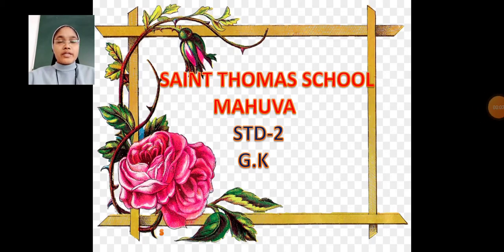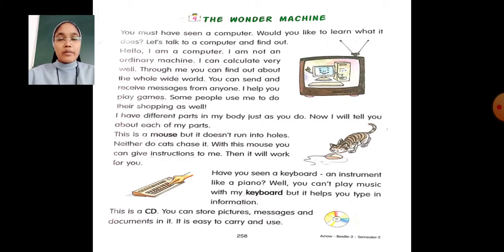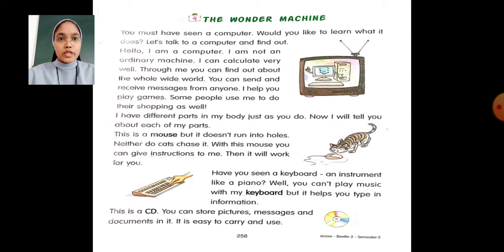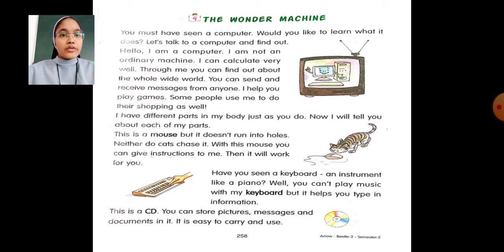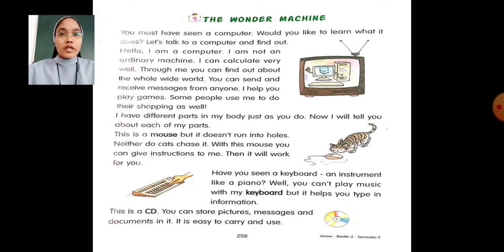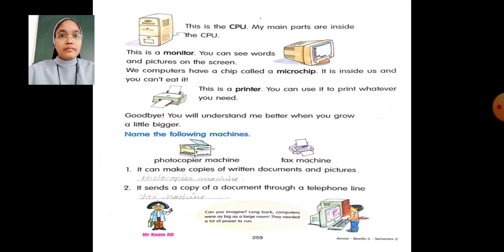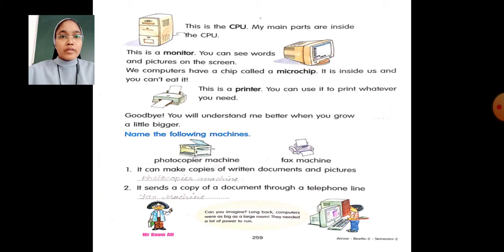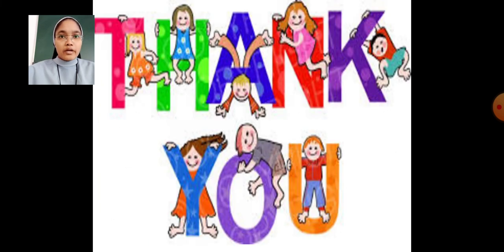Std 2 sr talisa g k